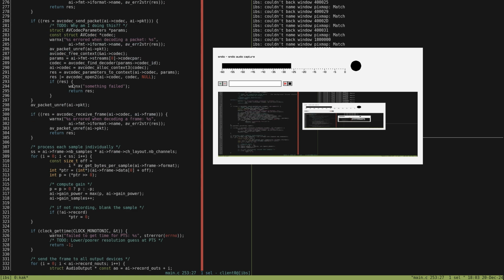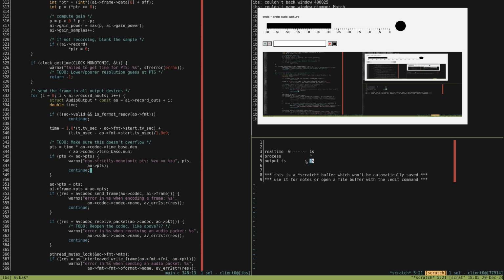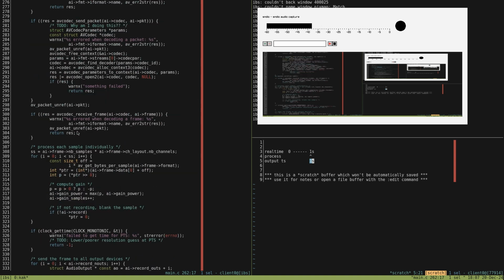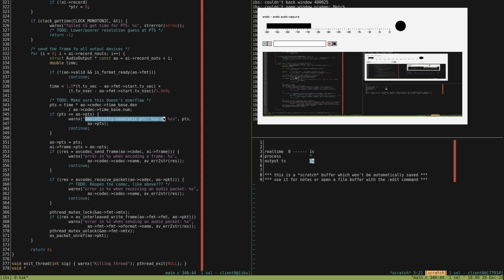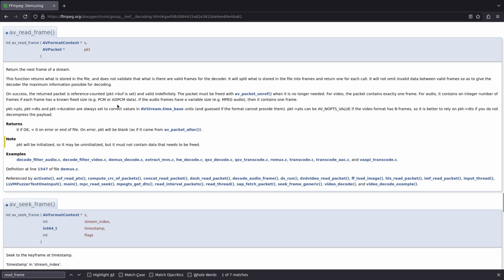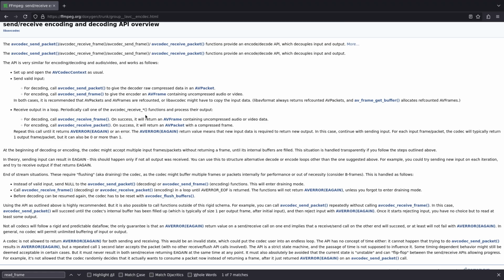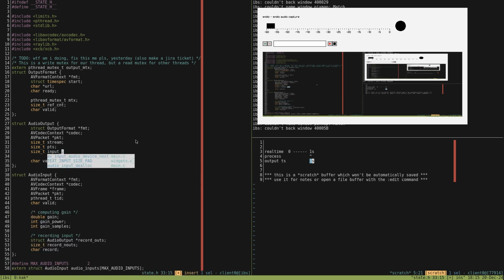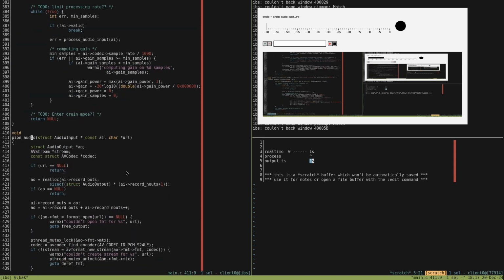40 - Improved Broadcaster Software: Fixing A/V Sync Issues? (Part 1/7)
I noticed an issue with audio and video drifting apart in a previous recording. Before using IBS again, that has to be fixed.